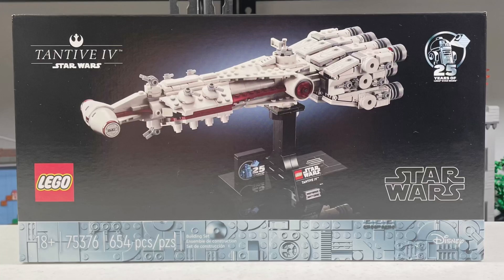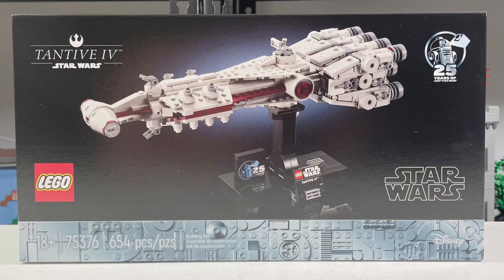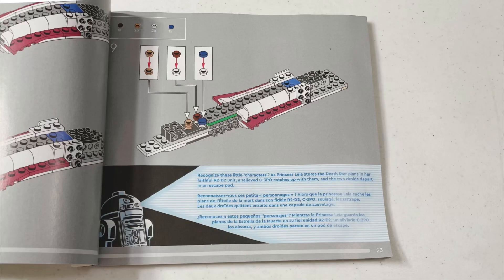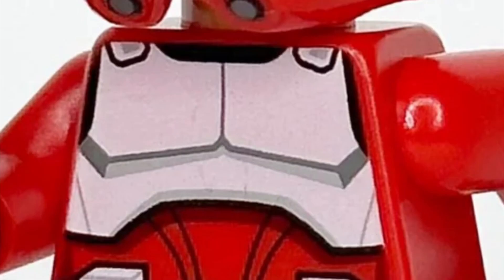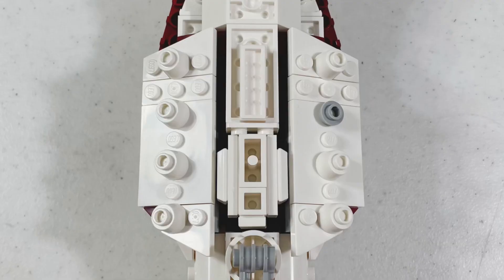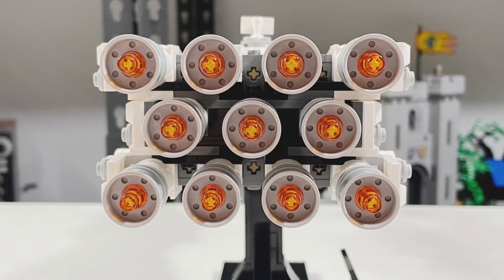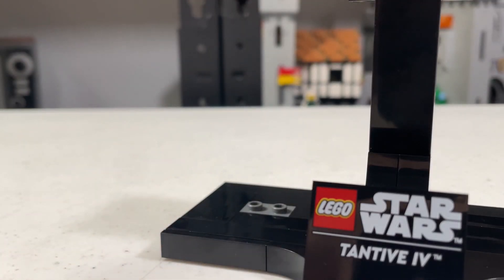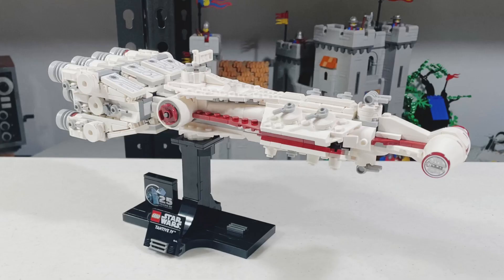Lego Star Wars 25th Anniversary Tantive IV Starship Collection (75376)